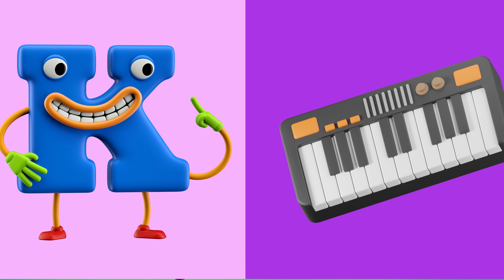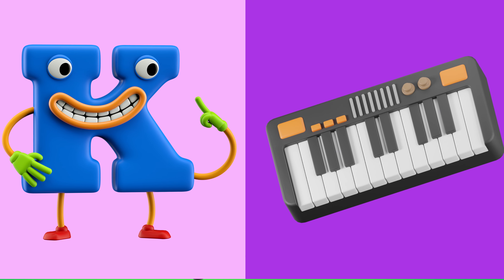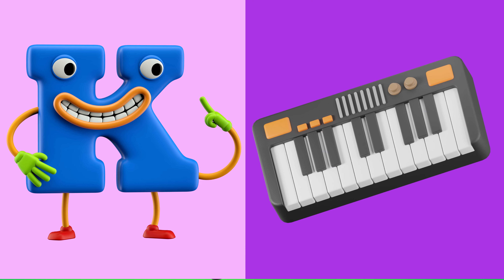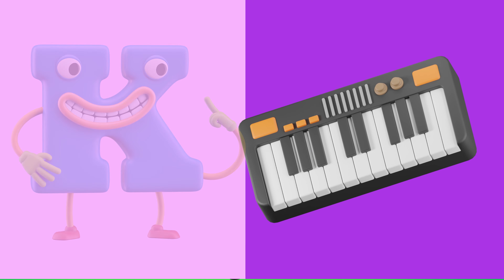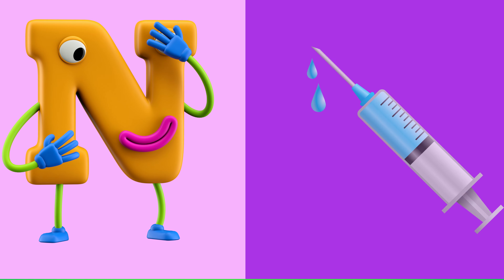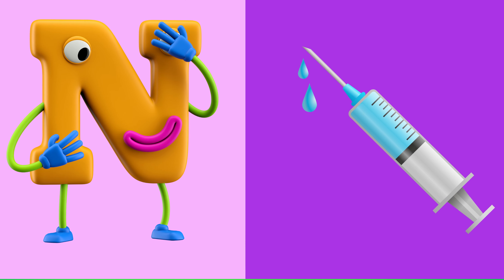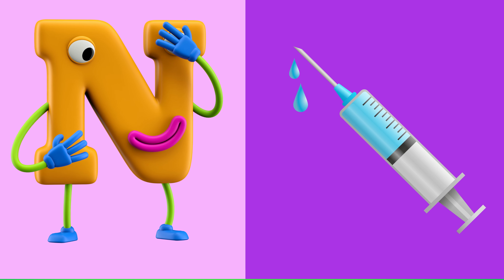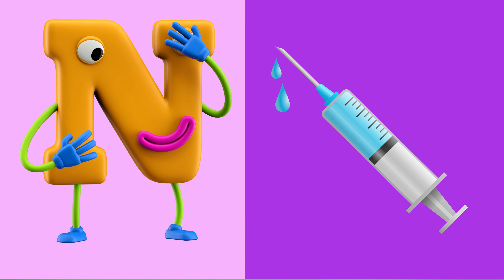ABC Phonics Song for Toddlers | A for Apple | Phonics Sounds of Alphabet A to Z | ABC PhonicSong#323